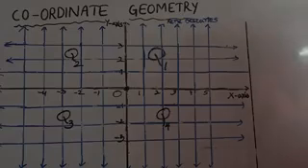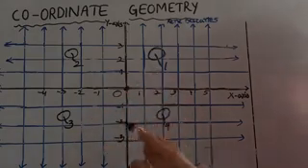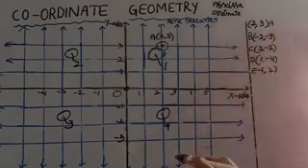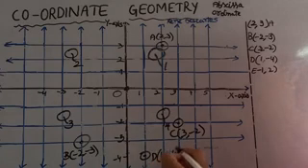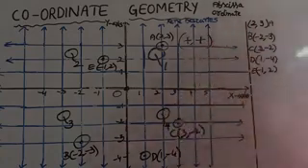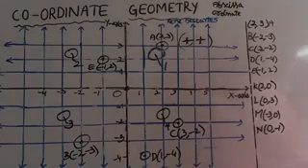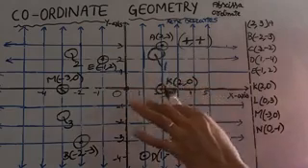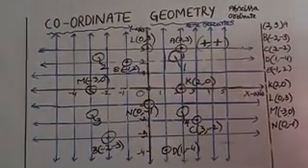Co-ordinate Geometry- 2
Location of points on co-ordinate axis